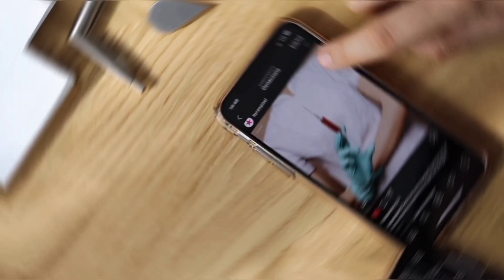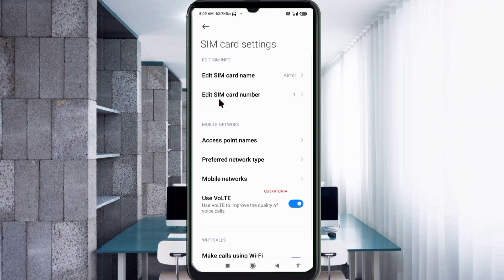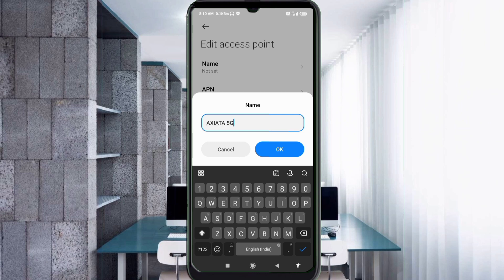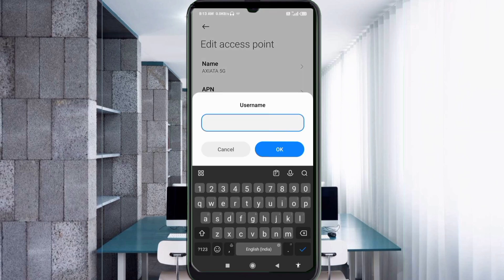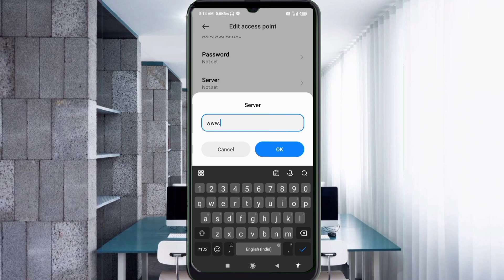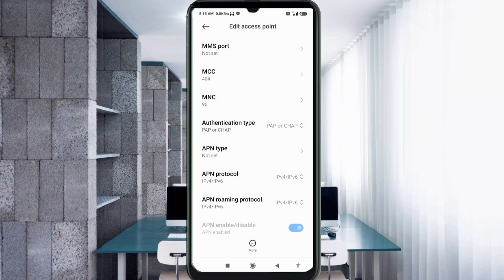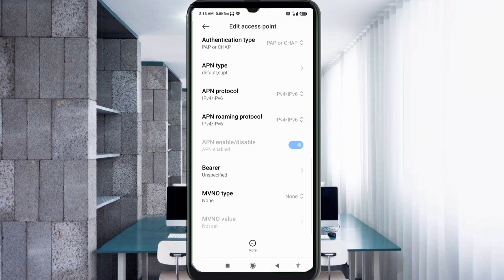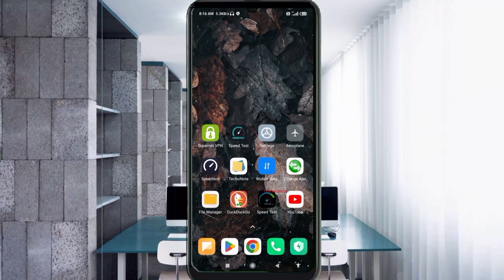New 5G APN Settings for Android 2023 [Access Point Name]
Hello Friends,
 ▶Android User's.
▶APN Settings for Android
1.▶Tap the [Settings] icon in the app list screen.
2.▶Tap [More...] from [WIRELESS & NETWORKS], and then tap [Mobile networks].
3.▶Tap [Access Point Names].
4.▶From the menu button, tap [Save]. Return to APN list screen and tap the created APN radio button. The setting is now complete.

Airtel
globe telecom
jio true 5g
vi & Vodafone
apn for gaming
dito telecom